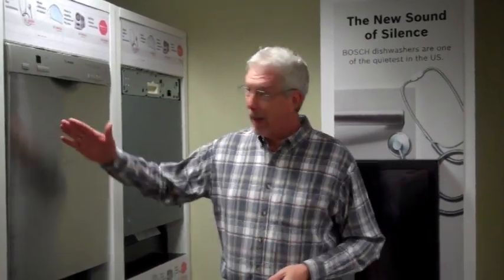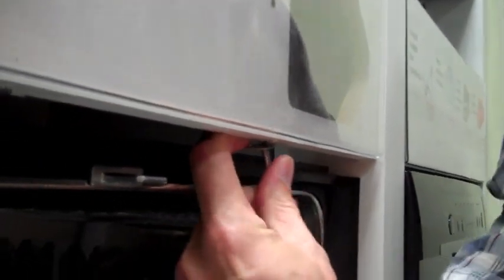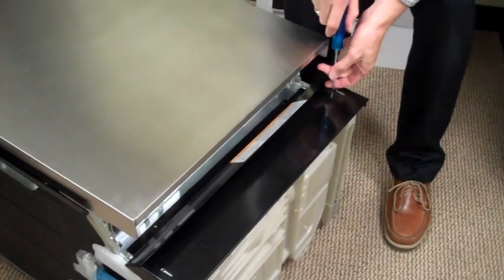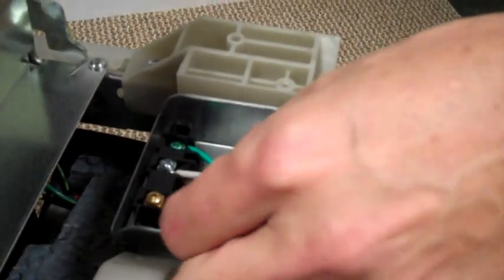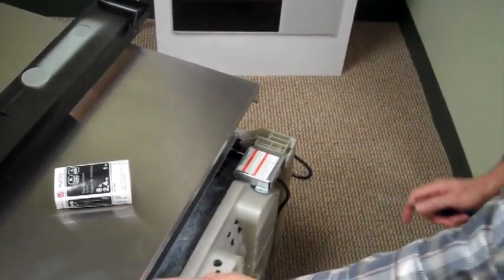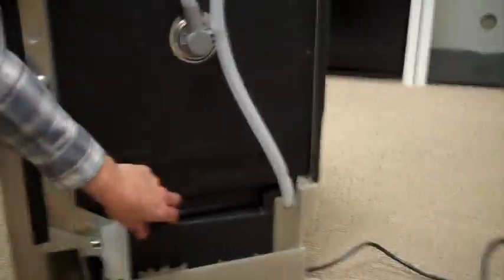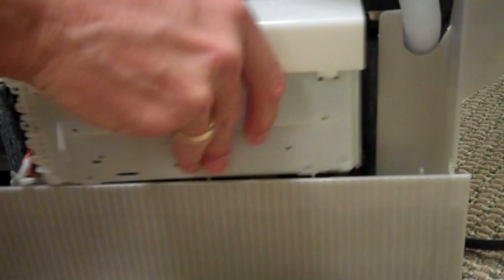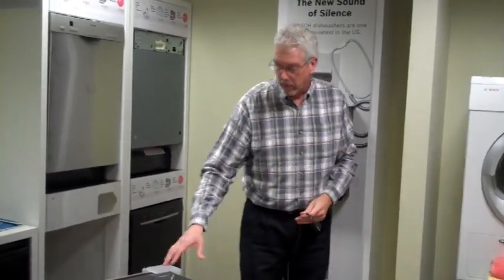Bosch Demo Mode movie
How to put a Bosch dishwasher into showroom demo mode